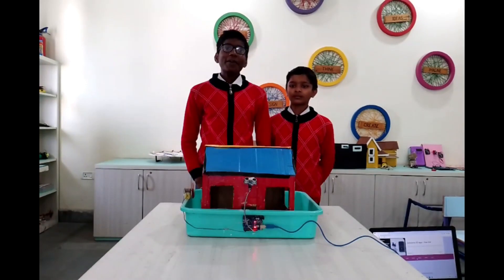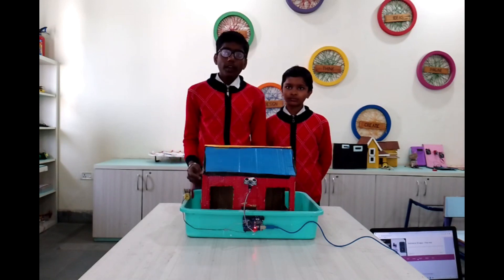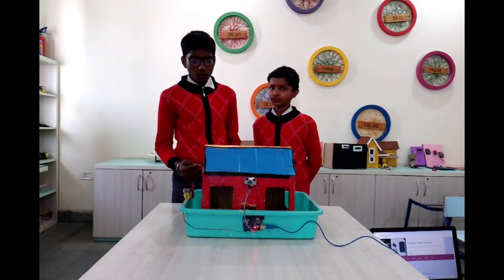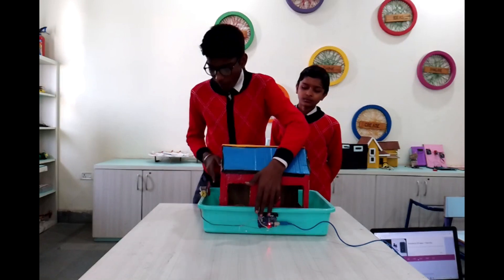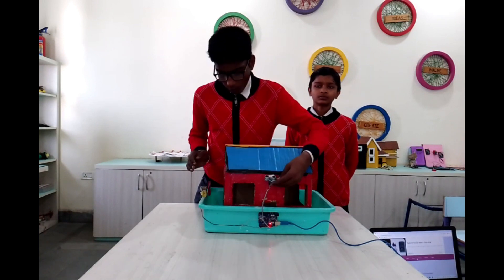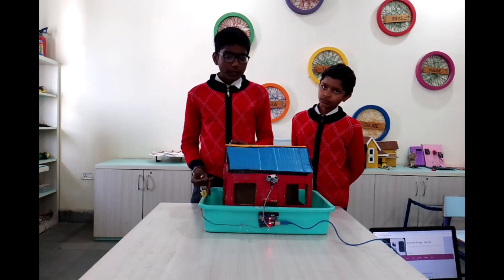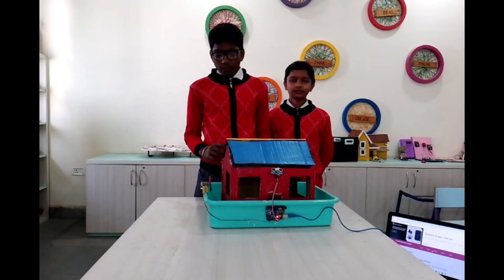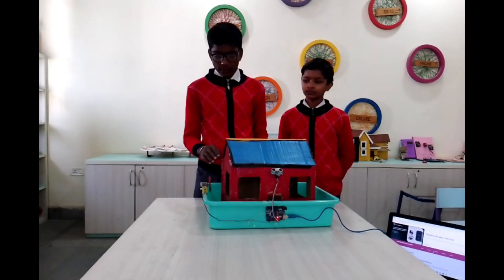Automatic Energy Saver